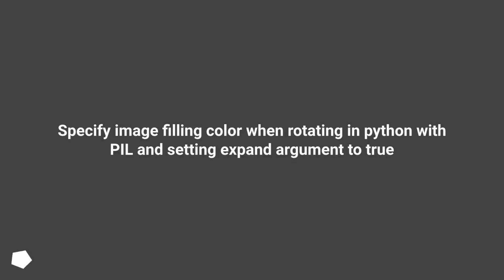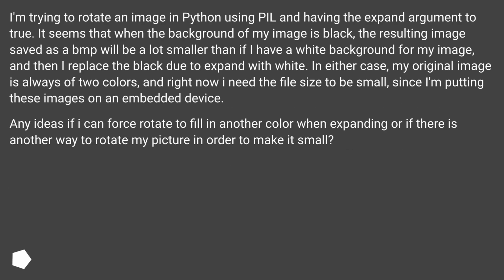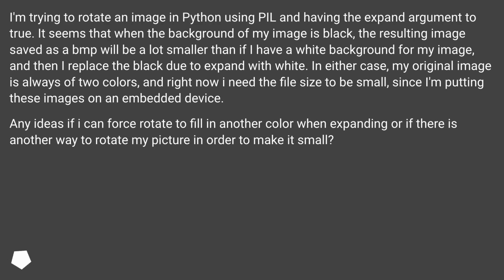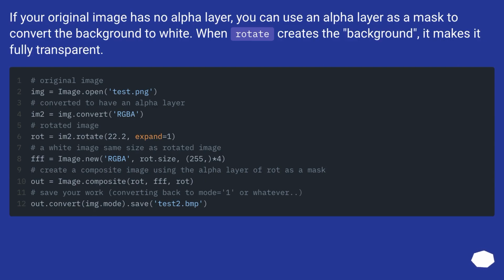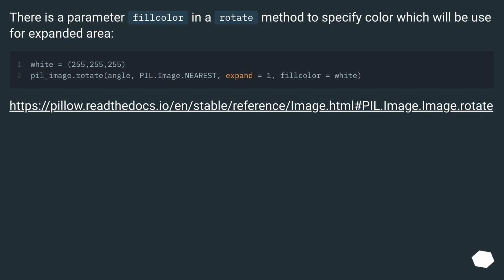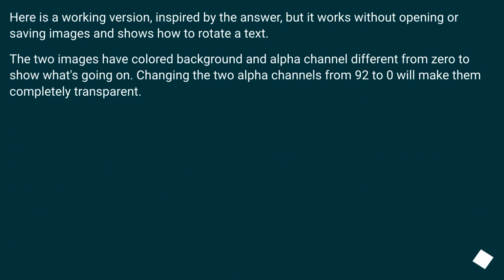Specify image filling color when rotating in python with PIL and setting expand argument to true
Chapters
00:00 Question
00:49 Accepted answer (Score 35)
01:19 Answer 2 (Score 10)
01:39 Answer 3 (Score 0)
02:29 Thank you